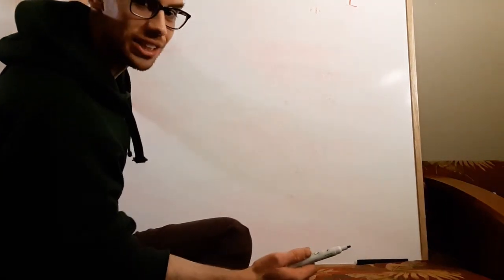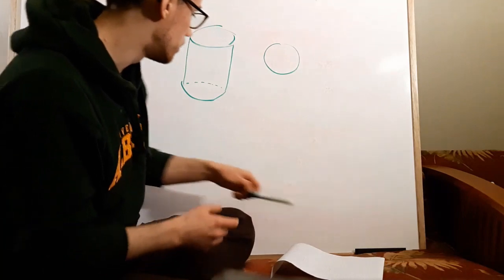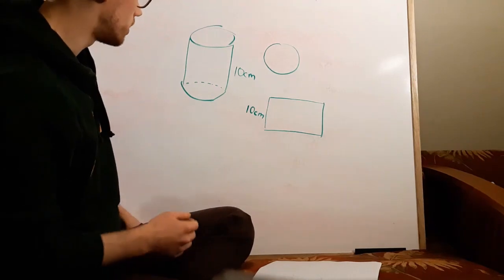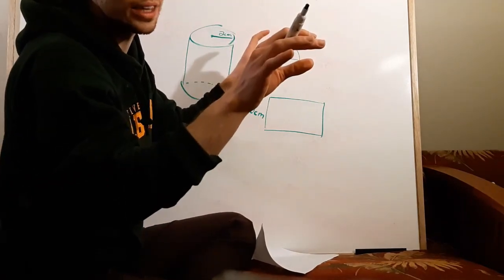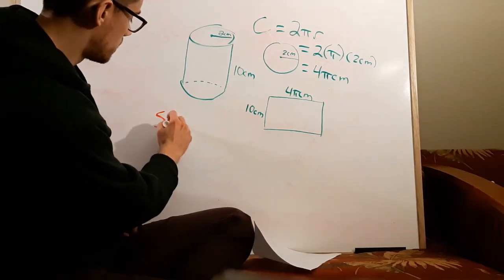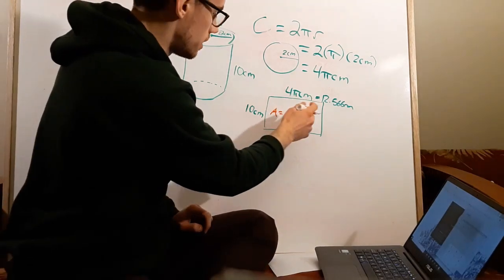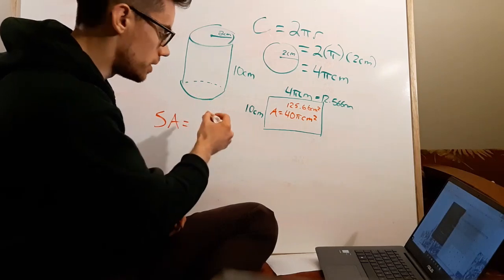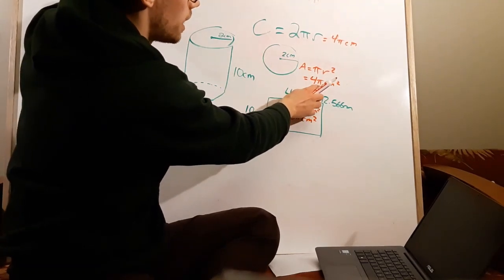Gr8 - Cylinder SA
Apologies for the video ending early... my phone ran out of space while recording!

Here's how to find the Surface Area of a cylinder.

If you can think of ways to improve my videos or channel, let me know, maybe your idea could get featured somewhere!